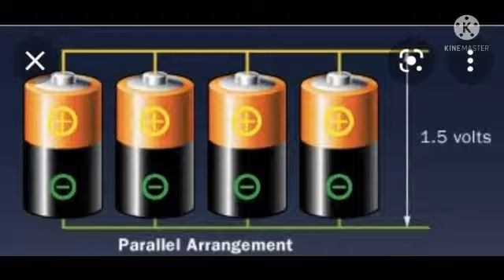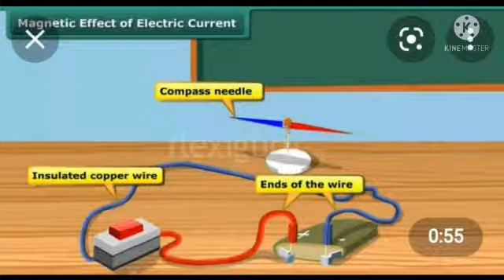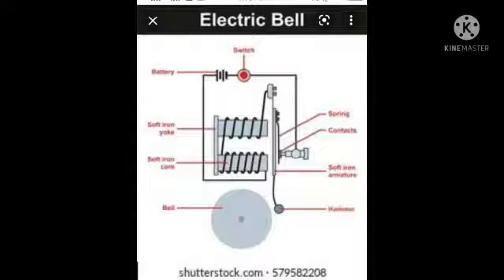Std : 8. Sub : Science. Ls.No.4. Current electricity and magnetism (Part 3)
Video on Current electricity and magnetism